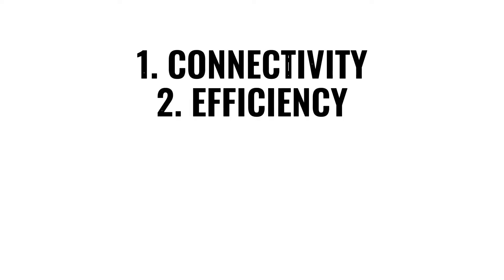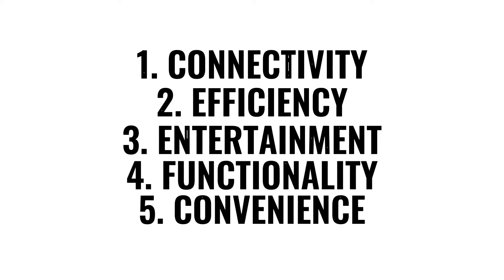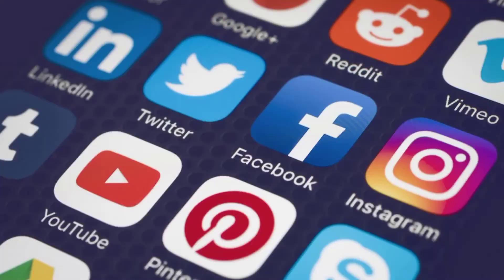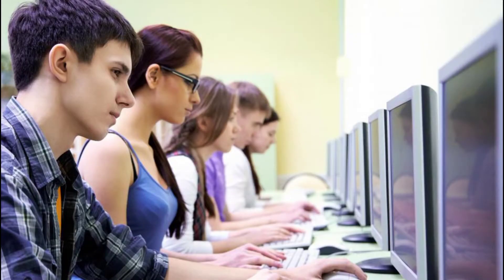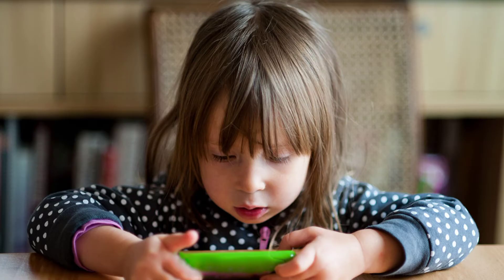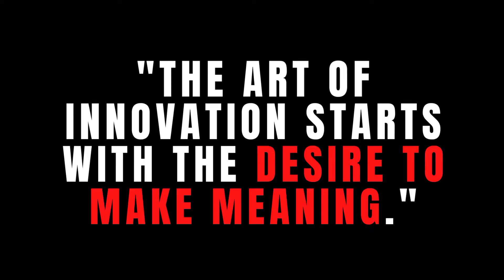The Art of Innovation: Discovering What’s Possible | Shaina Heredero | TEDxQuezonCity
How Innovation is impacting our society? In order to improve and innovate, we need to find the right people that are passionate and believe in something, rather than focusing on generating bright ideas. Shaina Heredero, a senior high school student from STI College Cubao, talks about how innovation is relevant and the key to productivity, creativity, and the betterment of our society.

REFERENCE:
We covered some relevant topics to be address nowadays that is crucial to our society to be able to bring new and improved products and services, generate new ideas as well as technology in helping in terms of jobs and economic growth with the reference of some concepts of TEDx Talks across the world that we covered for educational purposes.